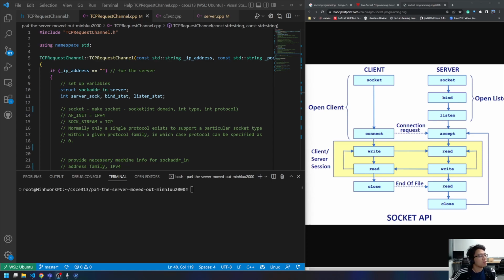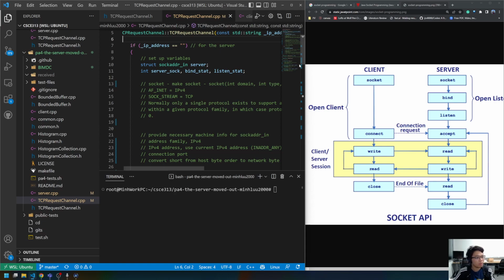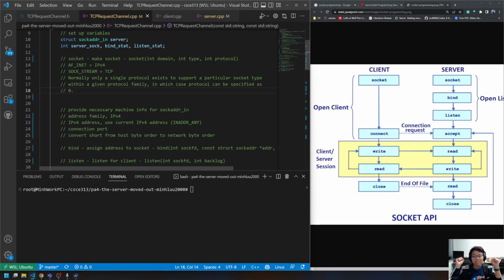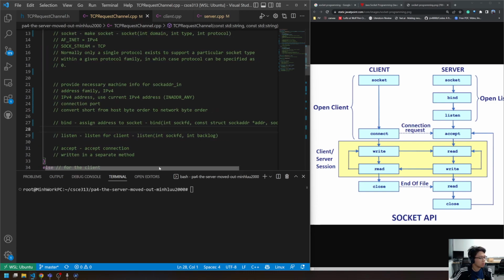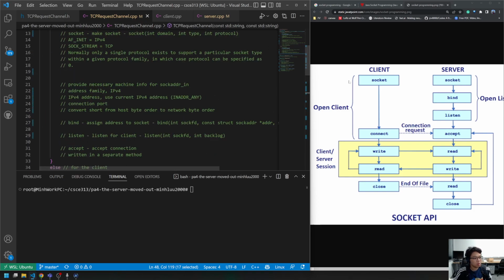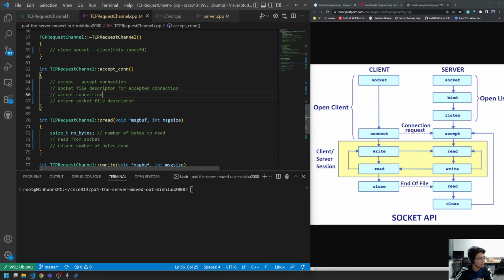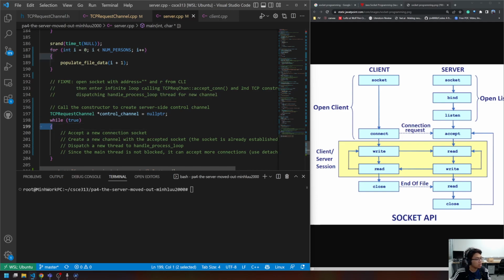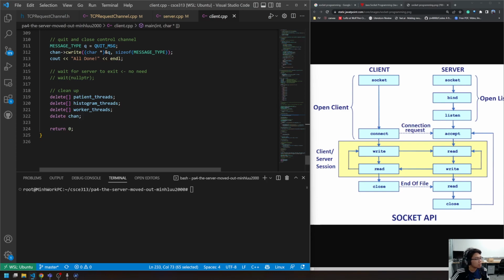PA4 quick starter video (Sorry for the audio, too busy to re-record)